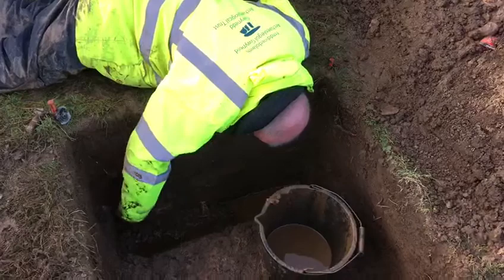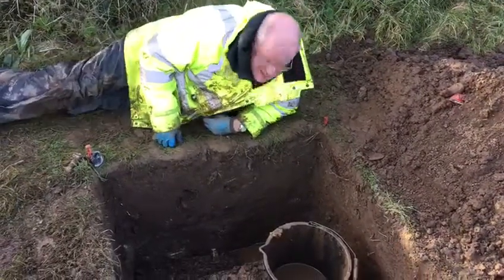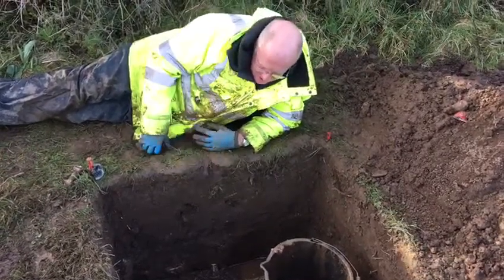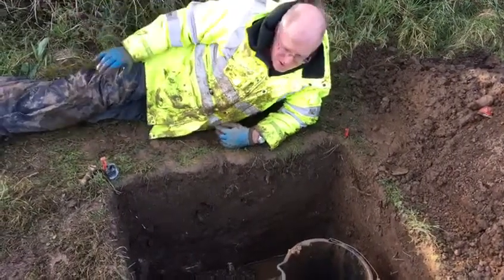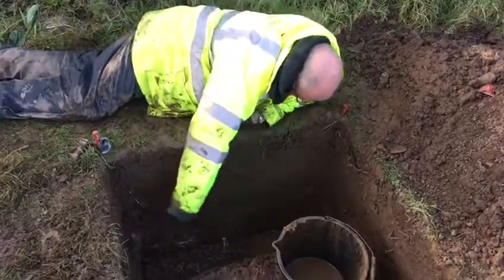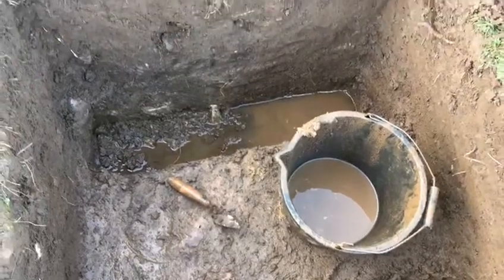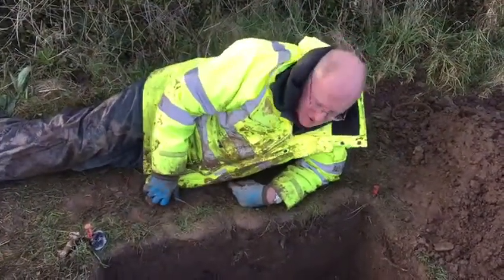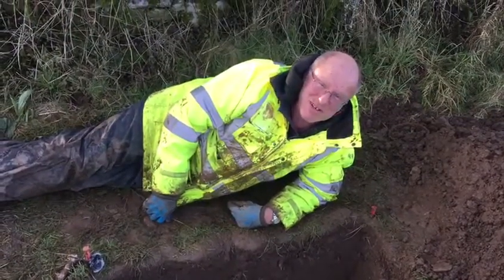Dyddiadur Cloddio Diwrnod / 5 Dig Diary Day 5